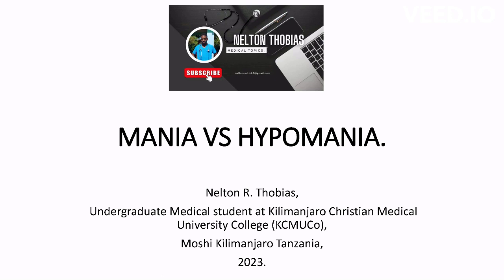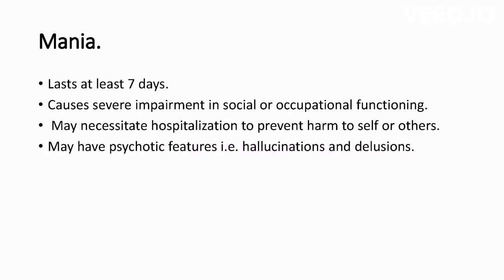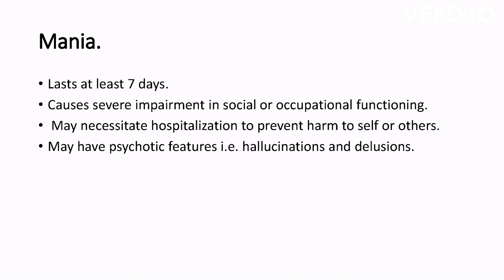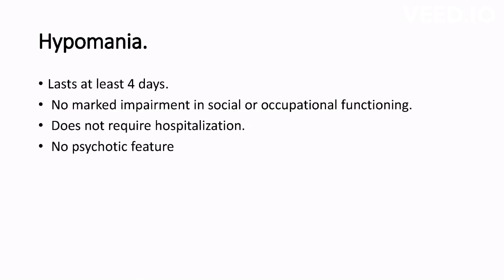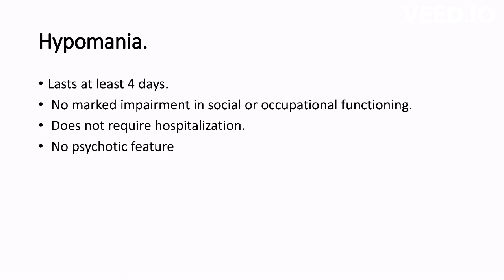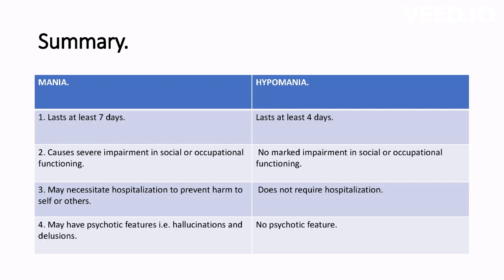Mania vs Hypomania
Briefly explained differences between Mania and Hypomania. @cerebro.660